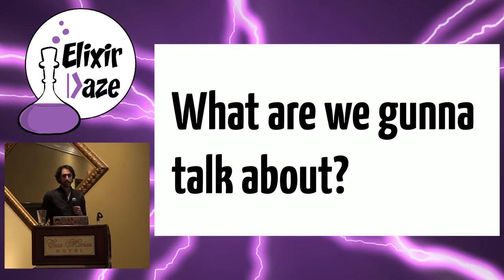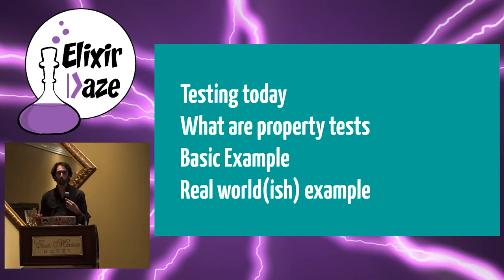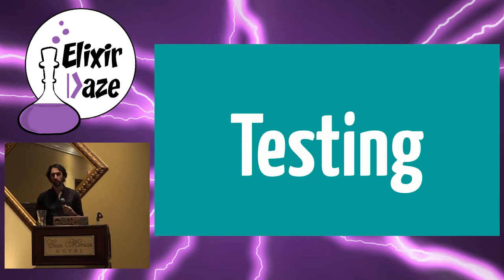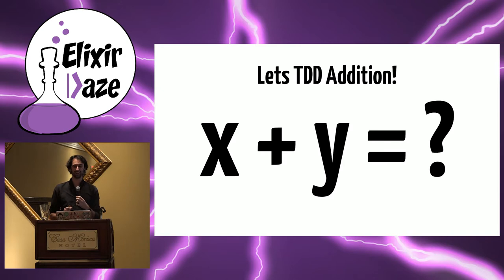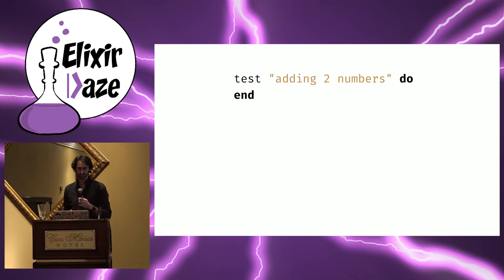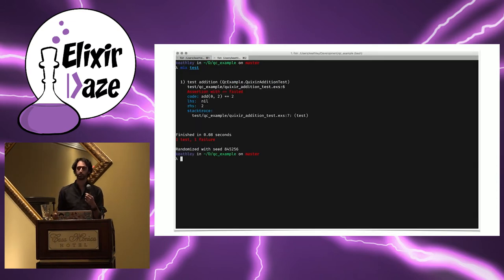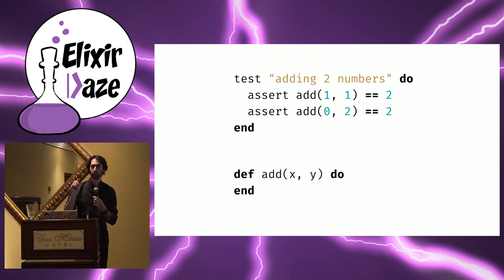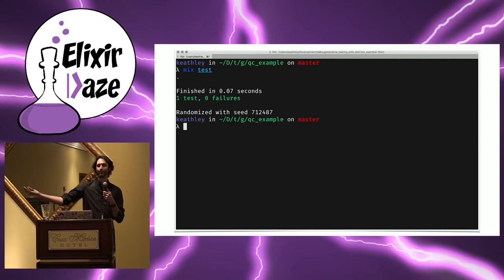ElixirDaze 2017- Lets Generate Tests by Chris Keathley